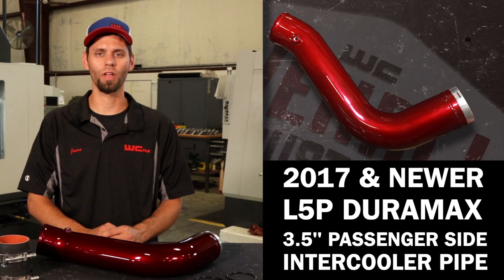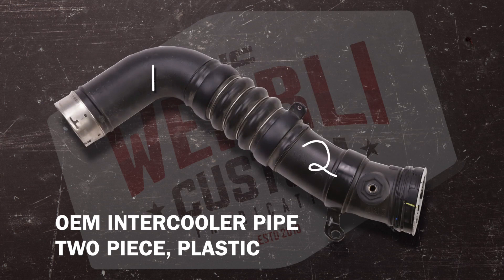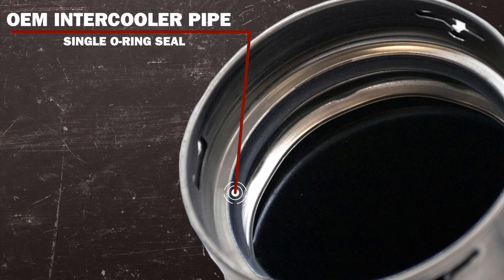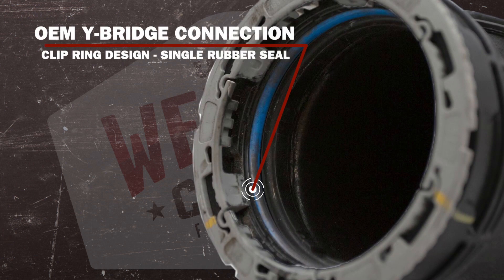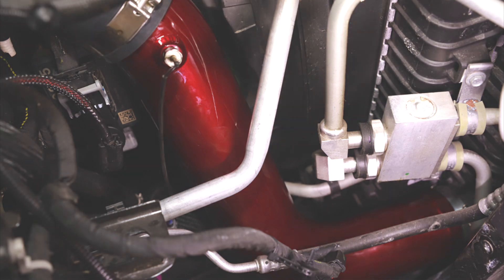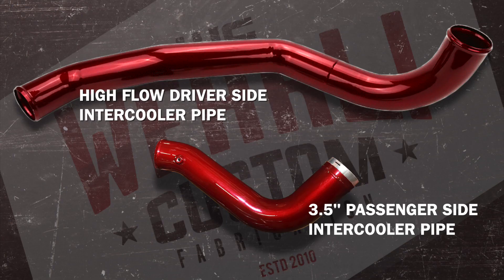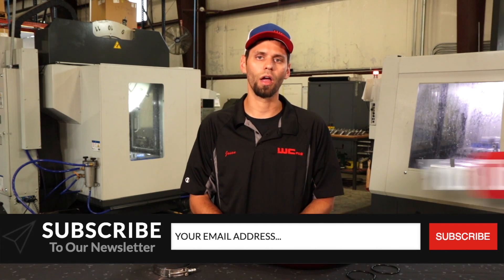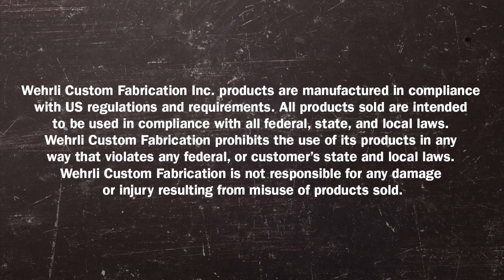WCFab 2017-2019 L5P Duramax 3.5" Passenger Side Intercooler Pipe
Struggling to locate a boost leak on your 17-19 GM diesel truck? It could be your stock cold side charge pipe. In this video, Jason explains what sets the Made in USA Wehrli Custom Fab L5P Duramax 3.5" Aluminum Cold Side Intercooler Pipe apart from the finicky plastic and rubber combination OEM tube and also the benefits you can expect from upgrading to this assembly on your 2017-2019 Chevrolet or GMC 6.6L Duramax diesel truck.

Wehrli Custom Fabrication Inc. specializes in high-performance diesel upgrades and custom metal fabrication. We take enormous pride in our reputation for creating the highest quality fabricated parts and upgrades for your Duramax, Powerstroke, & Cummins diesel truck. We offer turbo kits and custom performance parts for work, play, or competition. With the purchase of any of our custom fabricated MADE IN THE USA parts, you will receive the best fitment, performance, and customer service. Whether you're looking to outfit your towing rig with our popular S400 over stock compound turbo kit, or if you're looking for four-digit horsepower, we can deliver.

WCFab.com

wehrlicustomfab